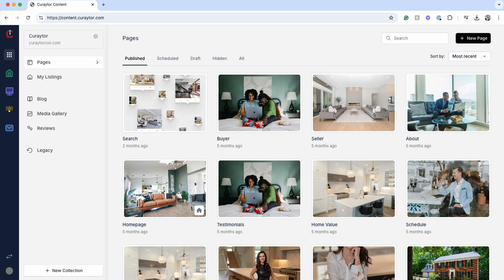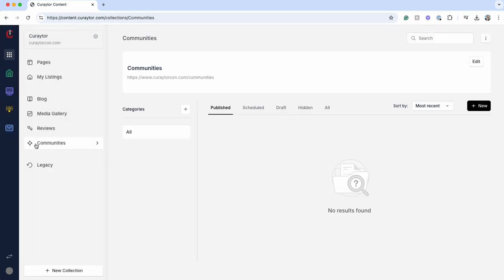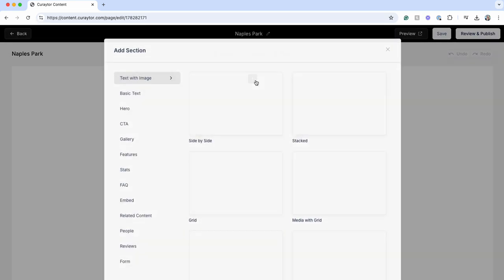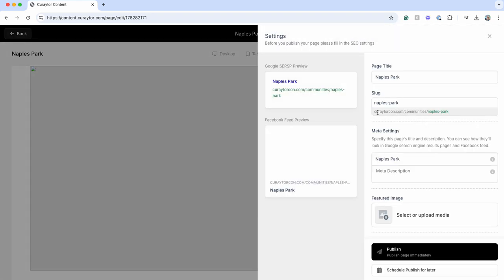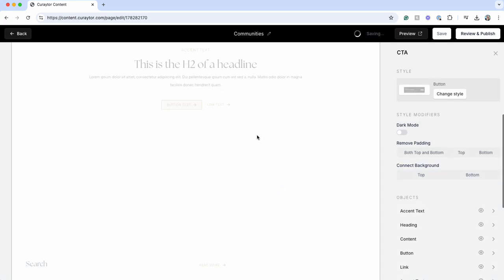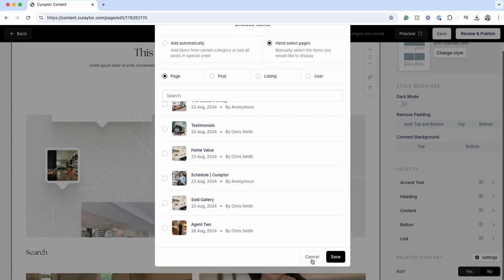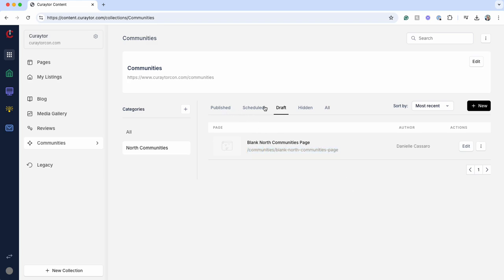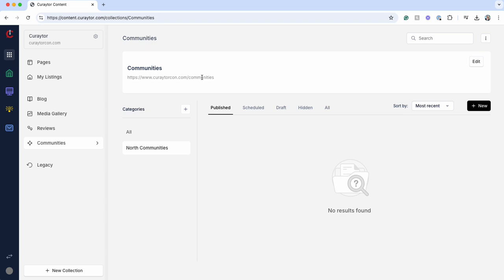How to Use Collections in Your Curaytor Platform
In this video, we go over Collections and how to use them to categorize your content in the Curaytor platform.